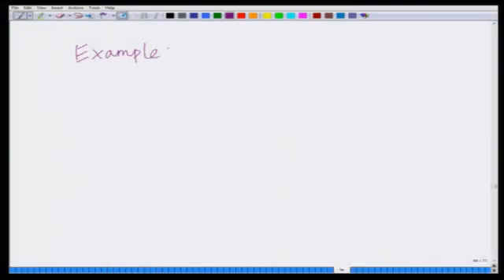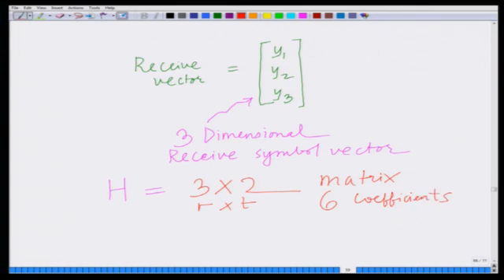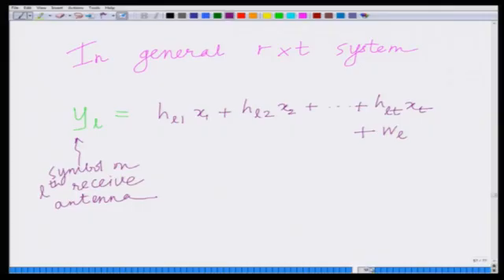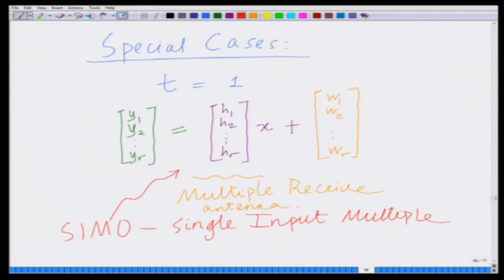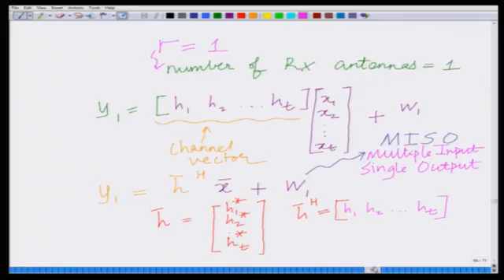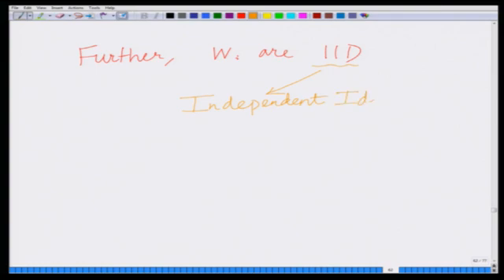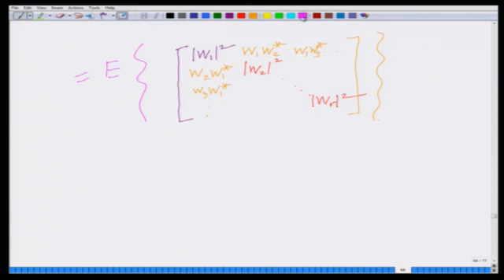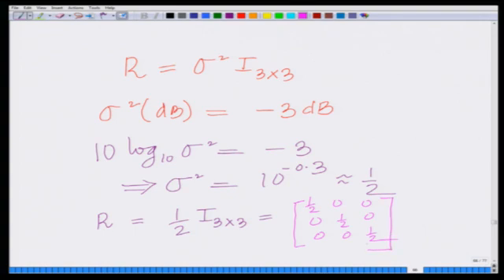Lecture 35 Examples of MIMO Systems